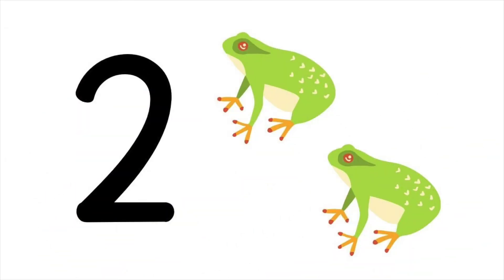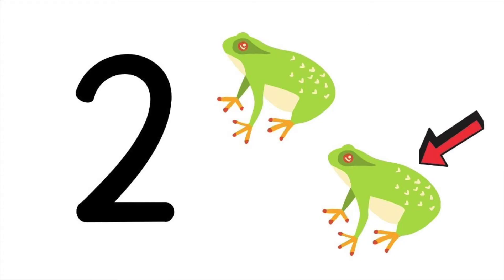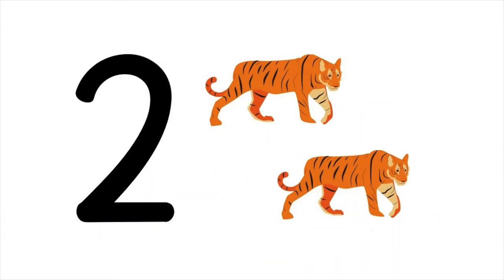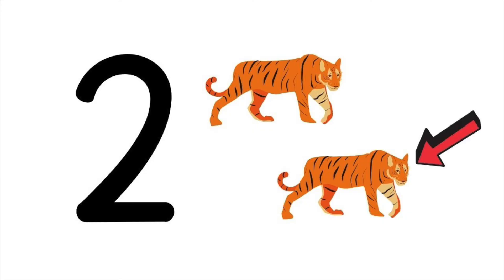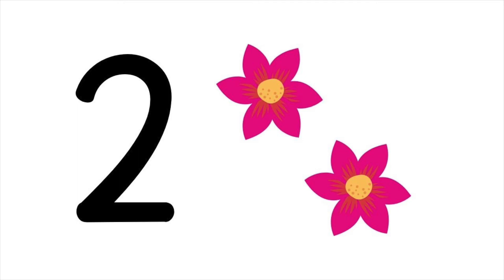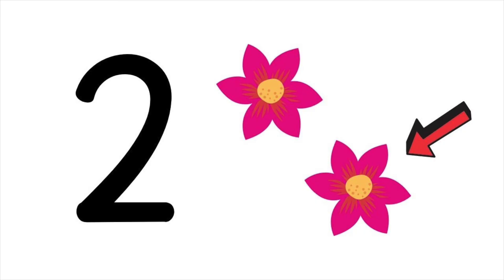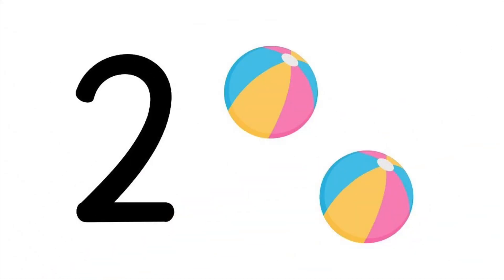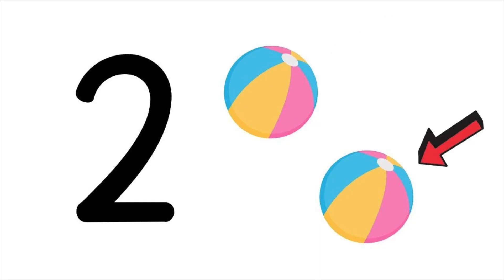NUMBER 2 || TEACH/LEARN THE NUMBER TWO || Introduction and Revision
Hope this will be a great help as you teach/learn number two.

learning numbers 1 to 10/ learning number 2/ the number one/ teaching how to count/ learning how to count/ writing numbers/ teaching number 2 / Introduction to Number 2/ Number Two Revision/ Learn to Count